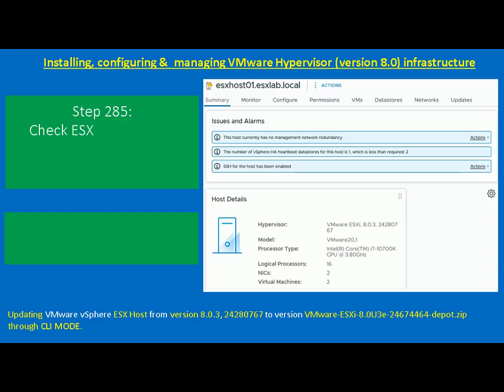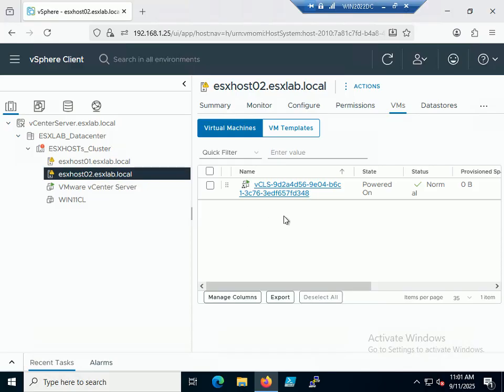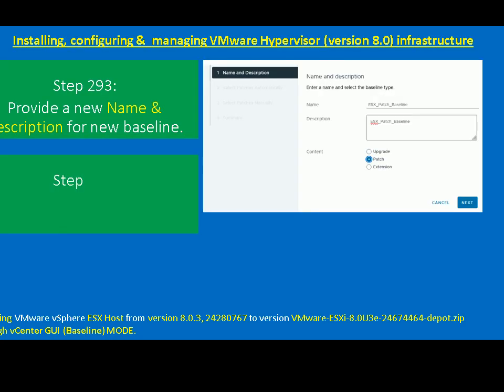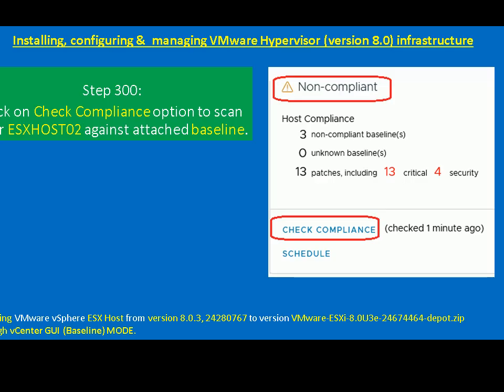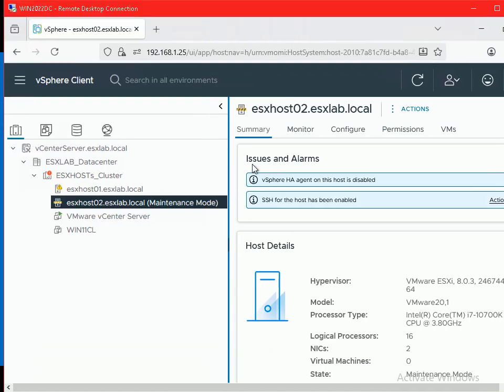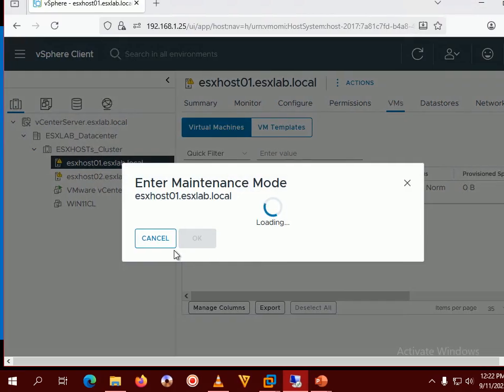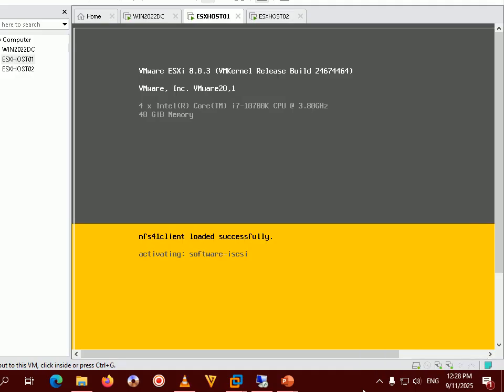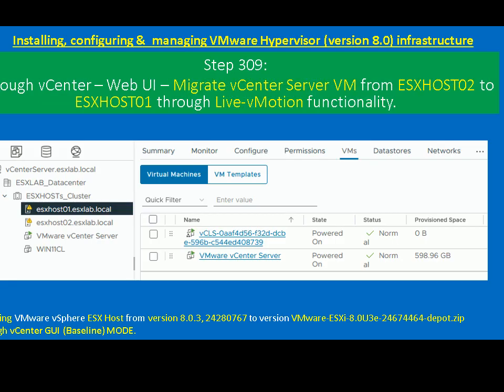Part 12 - CH07 Updating ESXi Host (8.0.0 to 8.0.3) via GUI (Baseline) Session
In this video, we will learn, how to update:
VMware vSphere ESXi Host (8.0U3b build - 24280767 to version 8.0U3e-24674464) via GUI Session.

Steps Include:
1. Upgrading ESXHOST(s) from 8.0U3b build - 24280767 to version 8.0U3e-24674464) through VMware-ESXi-8.0U3e-24674464-depot.zip file via GUI (Baseline) Session.
3. Re-verifying both ESXHOST01 & ESXHOST02 upgraded versions through VCSA CLI console.